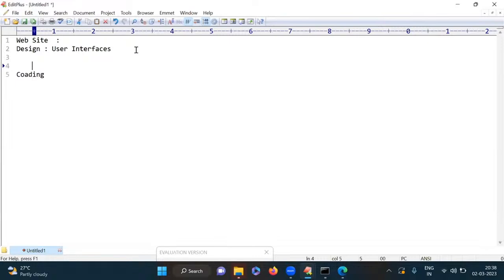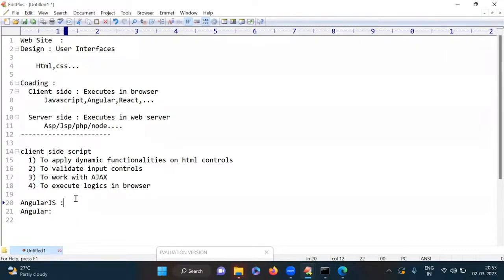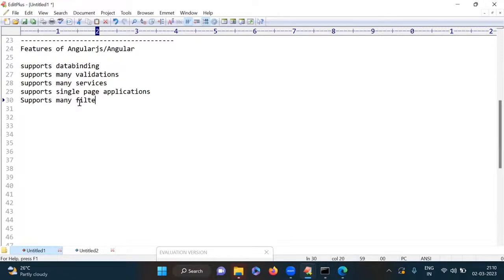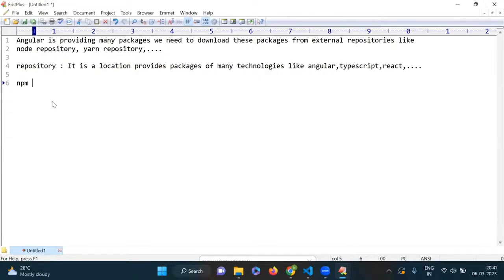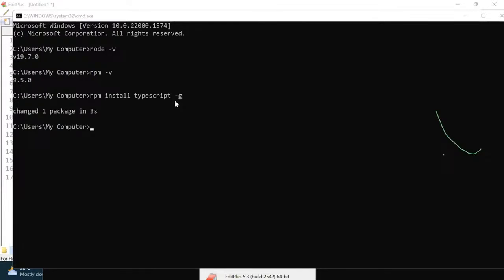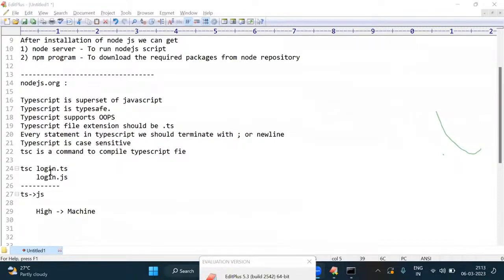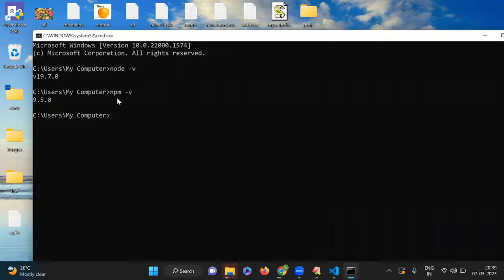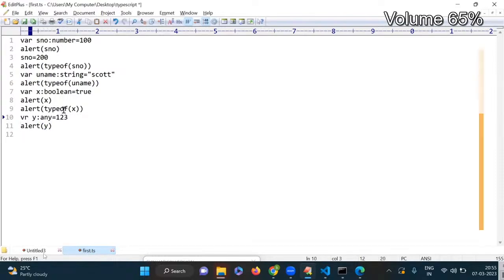ANGULAR 14 tutorials by Mr. Swamy Naidu Sir